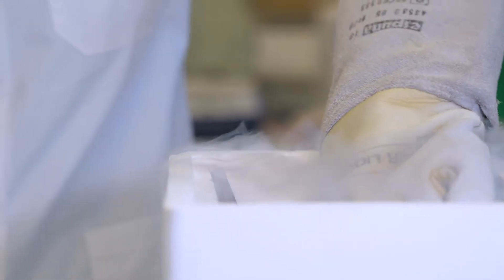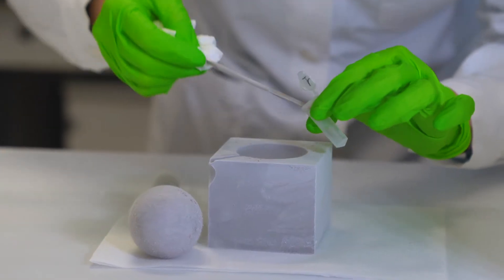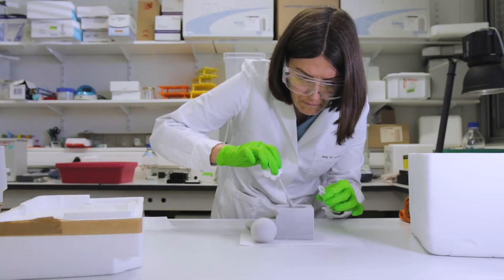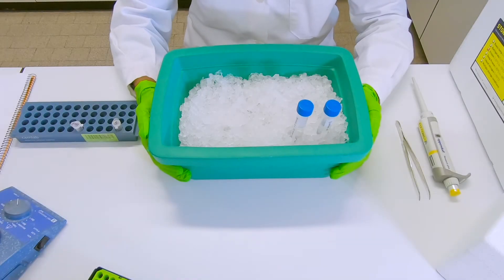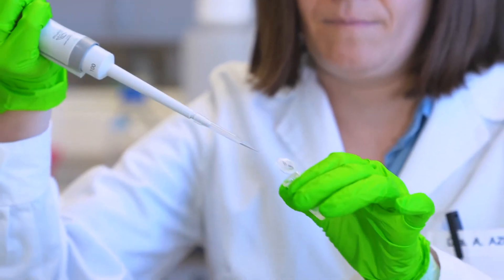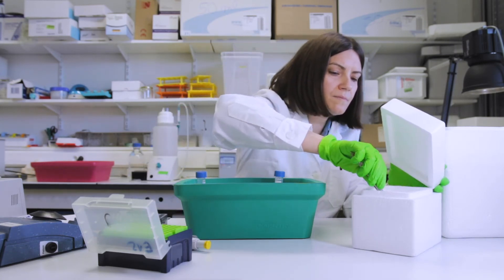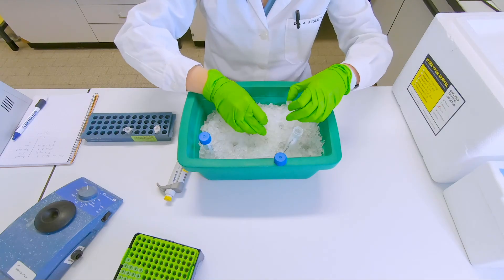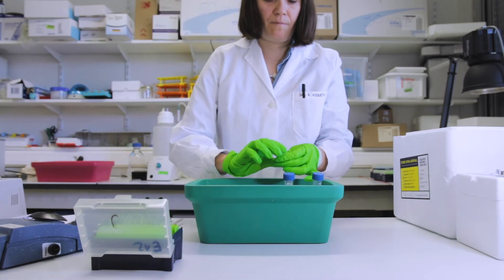STEP 2: Protein extract preparation // Comet-based in vitro DNA repair assay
Welcome to the series of videos showcasing you some important steps in the Comet-based in vitro DNA repair assay. In this last video we discuss step 2: Protein extract preparation